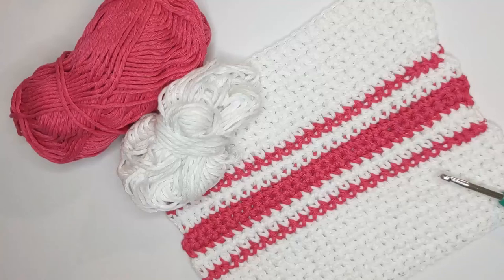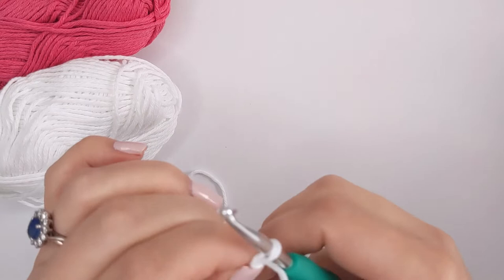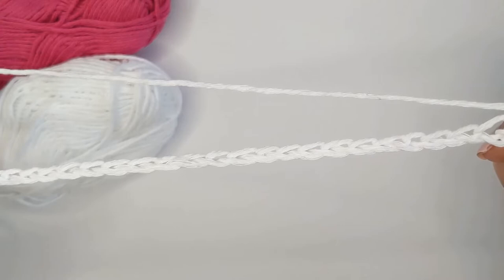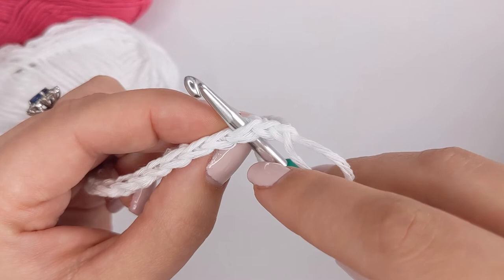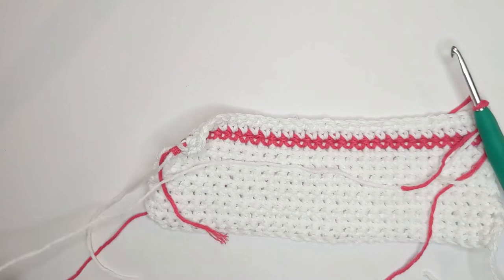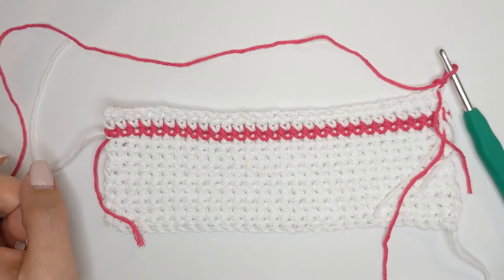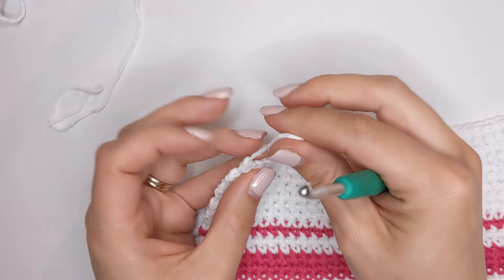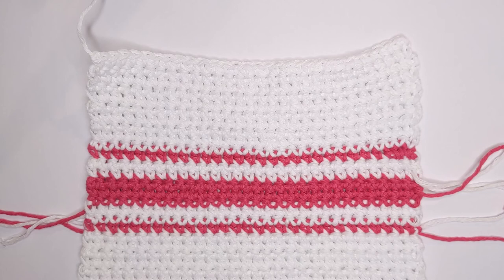BEGINNER CROCHET PROJECT COTTON DISH CLOTH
Crochet this beginner cotton dish cloth with me. Enhance your skills while creating something eco friendly and practical! Something you can use everyday and think... YES, I made this!

In this tutorial I used a size 4.5mm crochet hook and DK weight cotton yarn.
You can find this yarn and crochet accessories over on the Lovecrafts website here -*

Please note that purchases made through these links does not effect the yarn or accessories I recommend.

Visit the Crochet 101 beginner series on my blog for more crochet beginner tips and patterns

Know the difference between UK and US crochet terminology?